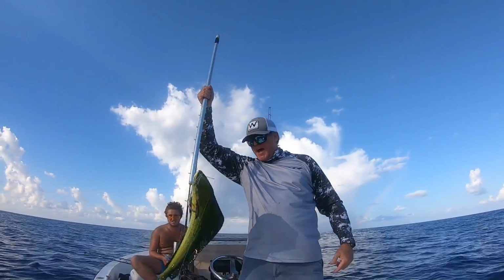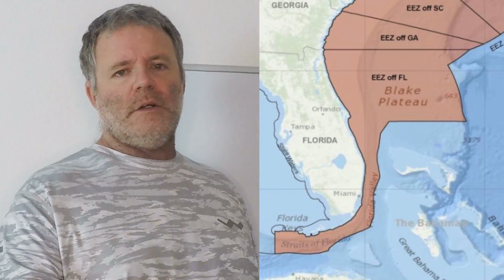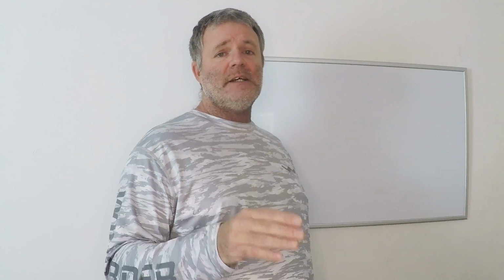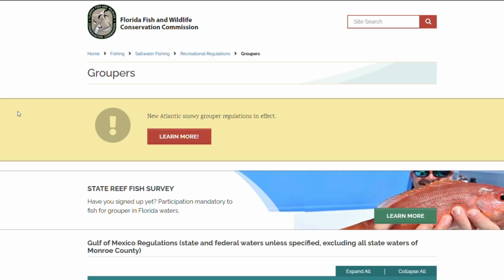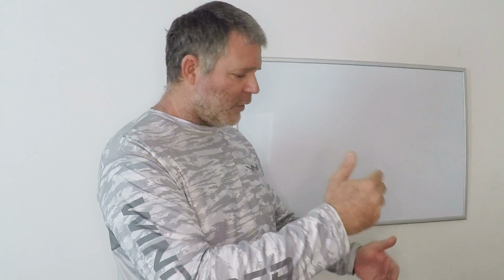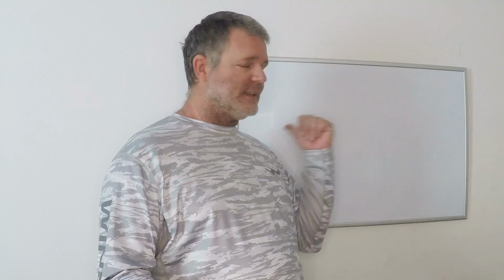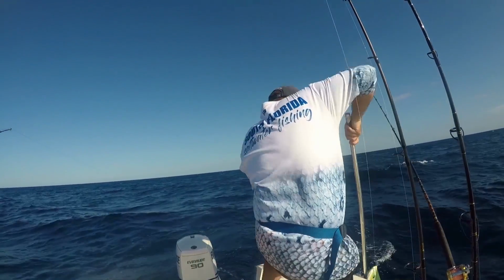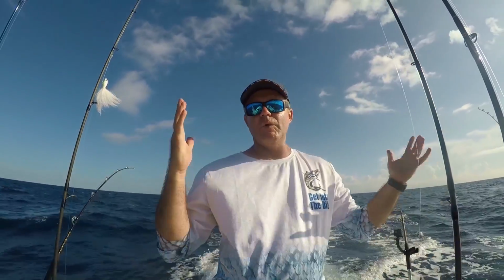FISHING REGULATIONS: State waters VS Federal waters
"FISHING REGULATIONS: State waters VS Federal waters".   In this episode I go over the difference between state and federal water fishing regulations.  I discuss the boundaries and areas covered, the differences in regulations when it comes to size and daily catch limits.  I also go over how to find loop-holes and circumvent certain regulations.  And lastly, I cover how to make sure you have proof of where and when you were fishing.  If you're into fishing, and are look for a simple explanation of rules and regulations that can seem a bit convoluted and vague... This episode's for you.